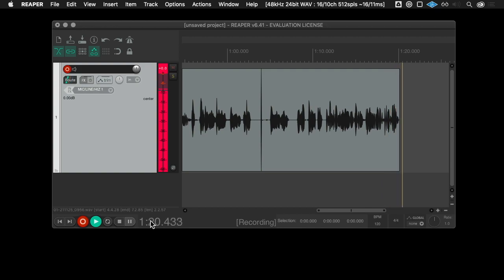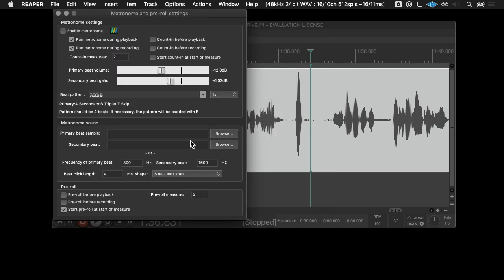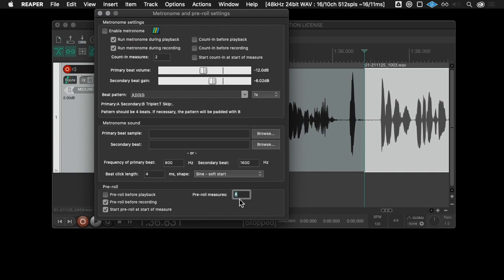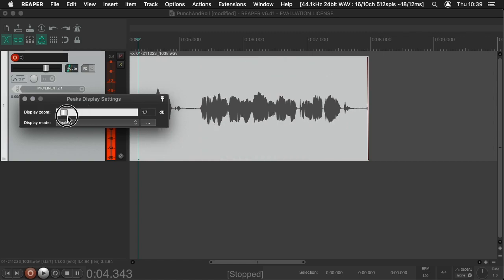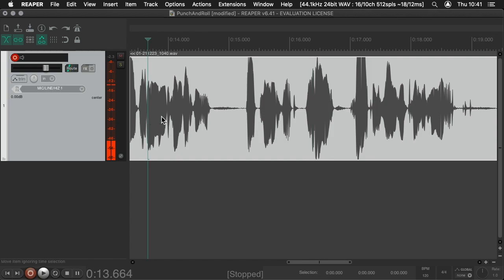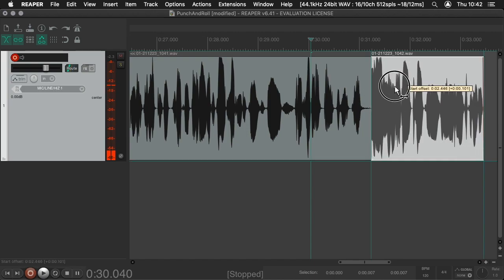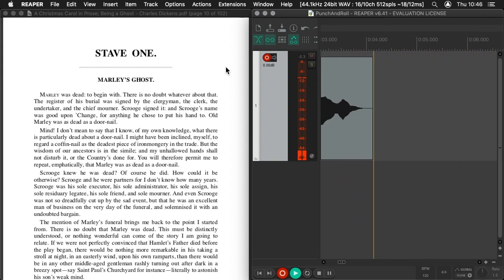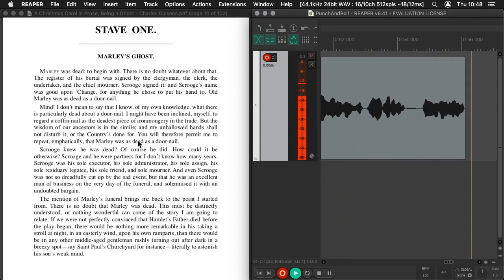Punch And Roll Recording Basics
The basics of Punch and Roll recording in Reaper (although the topic discussed and information given can be useful for any DAW).

I start with a discussion of the difference recording methods before diving into punch and roll, and then end with a small example recording at the end.